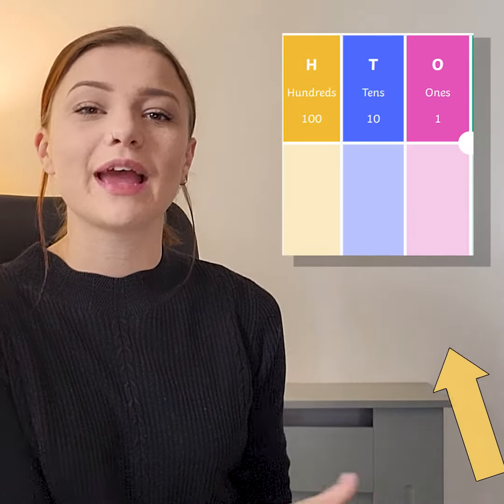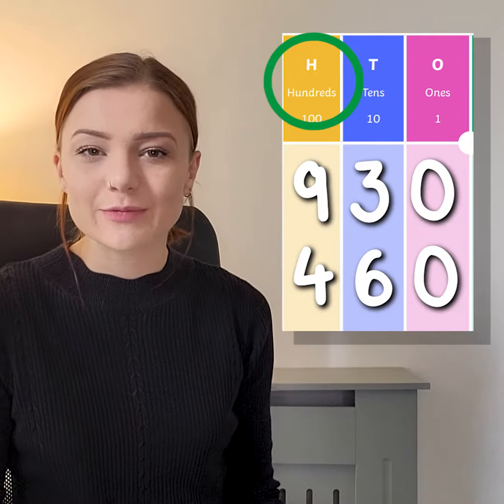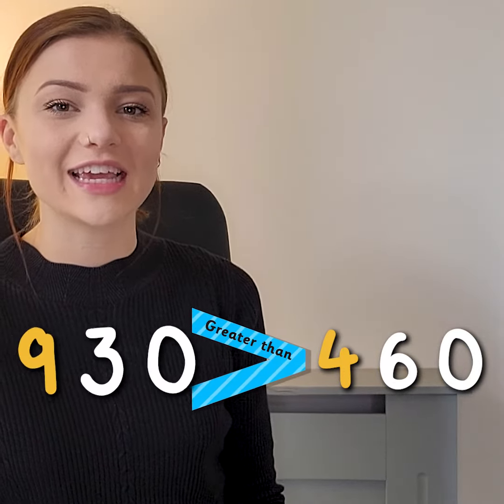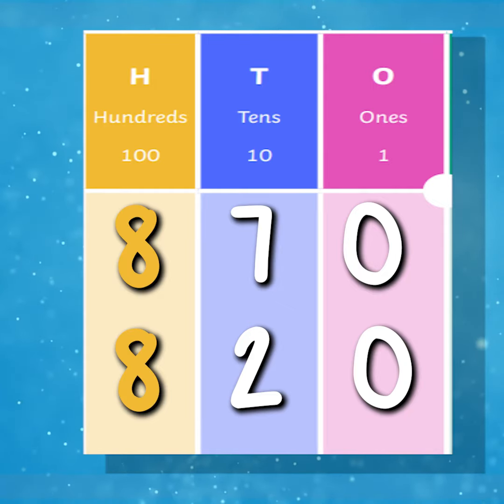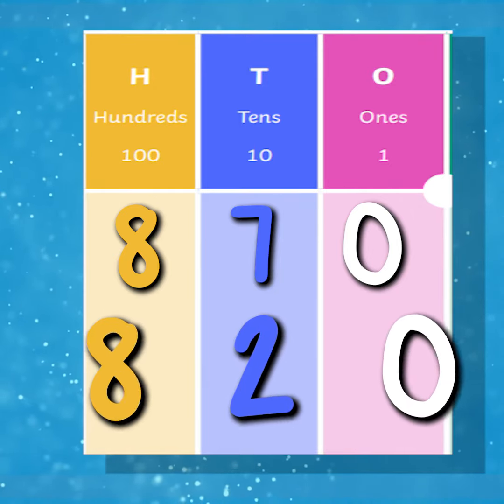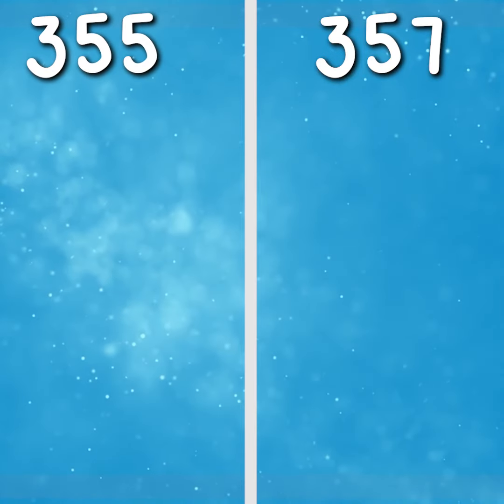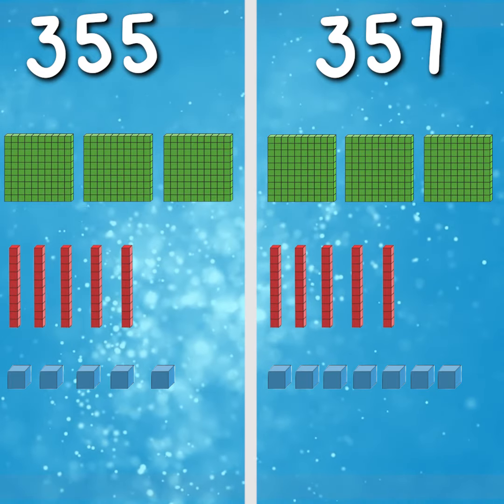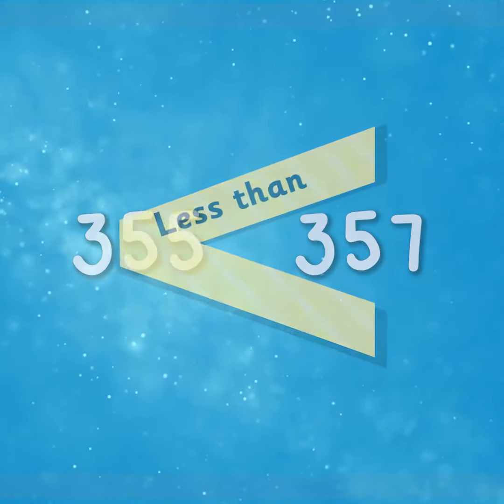Place Value: Compare Numbers to 1000 - Maths Concepts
In this video, Twinkl Teacher Rose explains how to compare numbers to 100 in a clear and easy way.